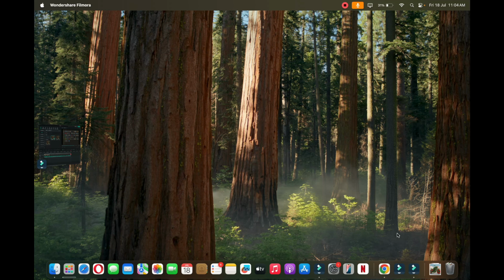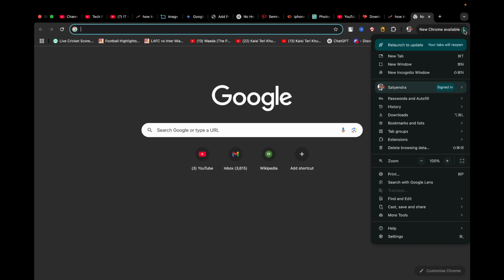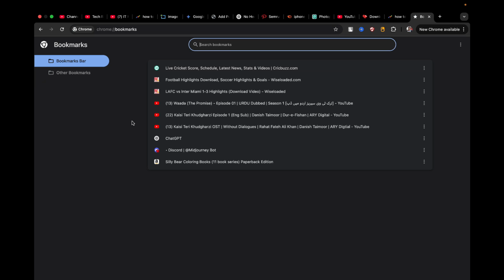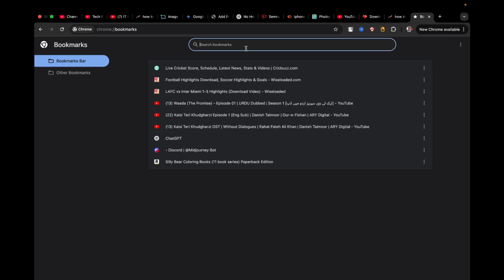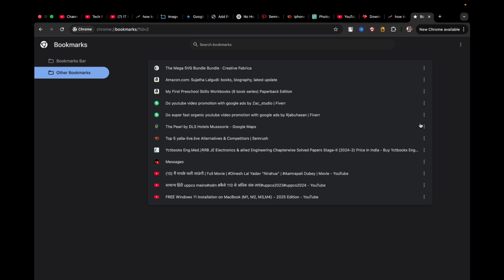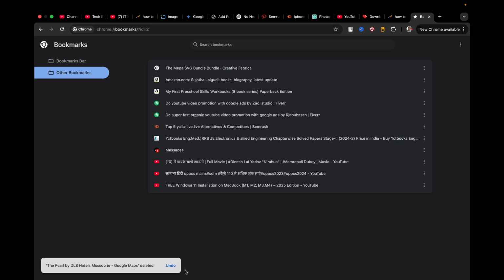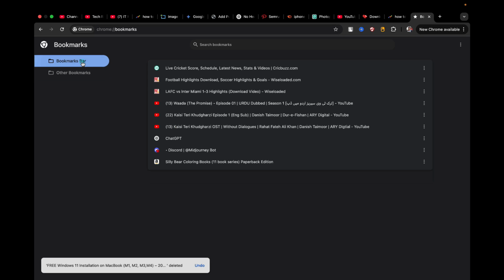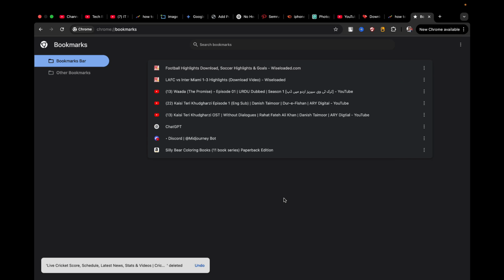How To Remove Bookmarks In Chrome On Macbook - Step By Step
chrome macbook Learn how to delete/remove bookmarks in Google chrome in your Macbook easily. You can open bookmarks manage in chrome settings in your macbook. From there, you can remove your selected bookmarks.